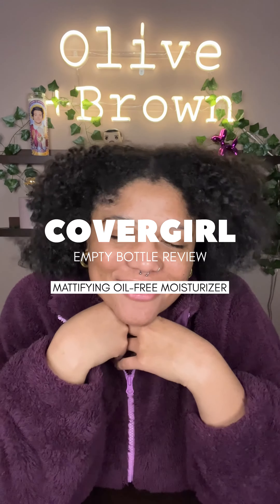Covergirl Mattifying Moisturizer: Empty Bottle Review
🛍Check out the Flip App. Beauty Shopping. Reinvented.